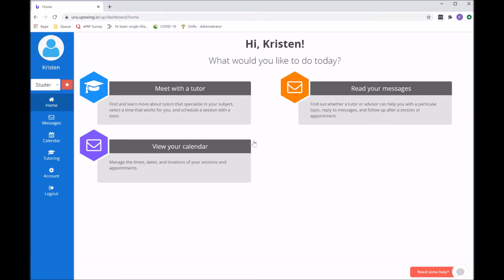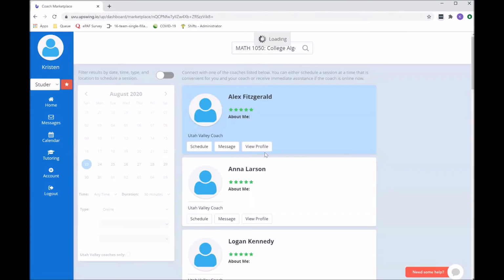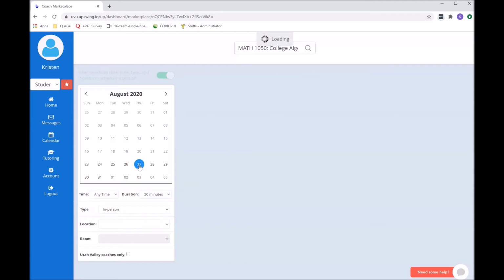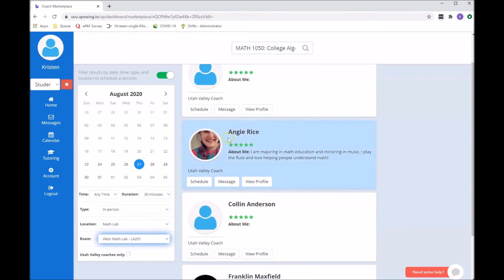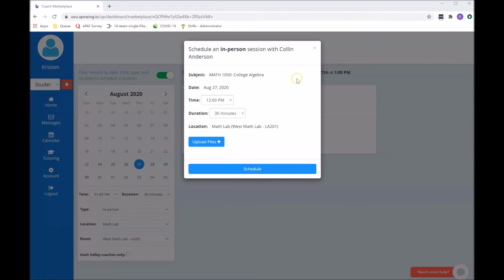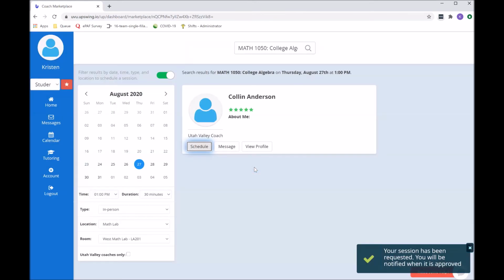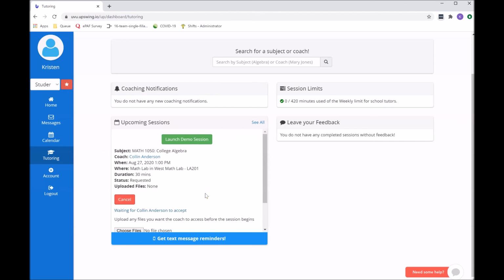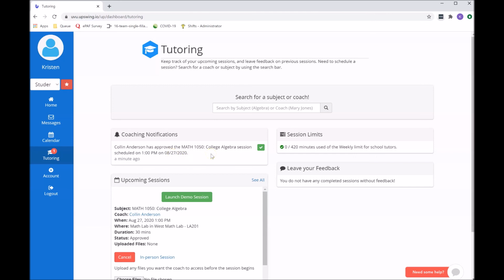Schedule Face to Face Tutoring Appointments in the UVU Math Lab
A tutorial on how to use the Utah Valley University Math Lab online platform to schedule a face to face appointment with a UVU math tutor for a specific math subject.